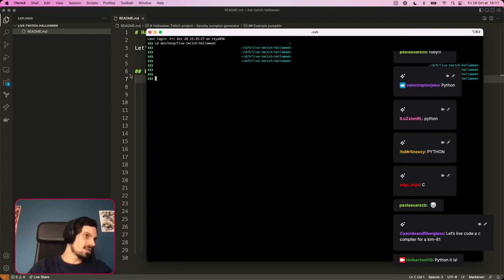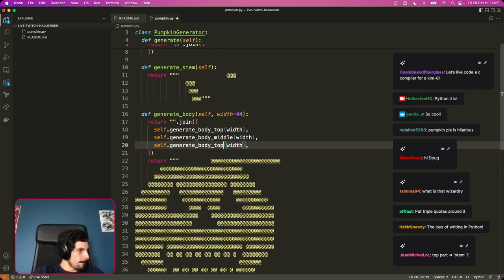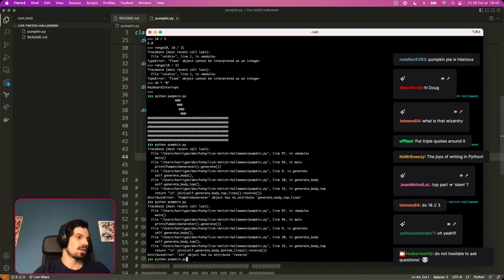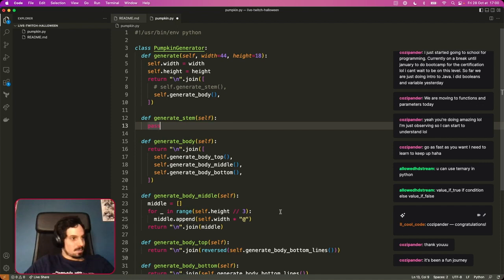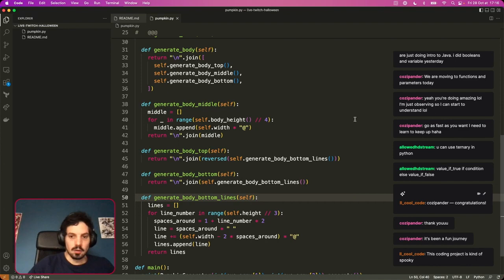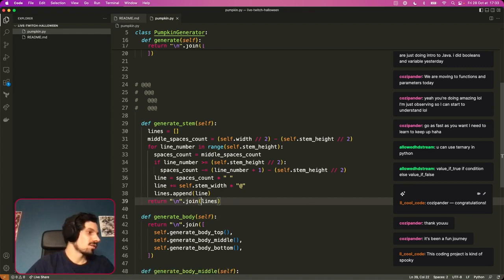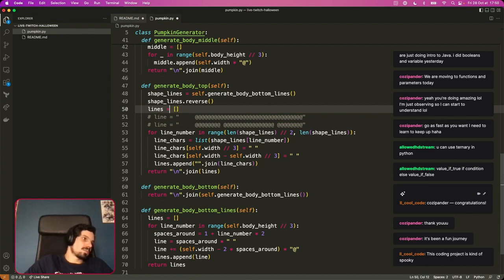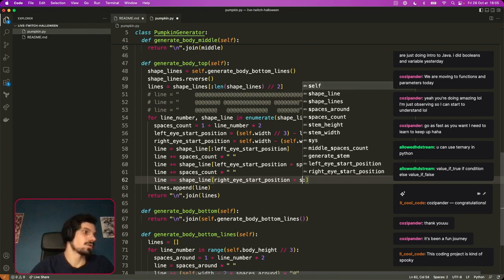Twitch - October Live Coding Session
In October 2022, we went live on Twitch for a spooky live coding session!

Between Python, Ruby, and C, viewers chose Python for Koko to build a Random Pumpkin generator!

enjoy the full replay video!
1:30 How will we tackle this?
2:30 Writing the example to the terminal
7:00 First version working, let's add some structure and start splitting pumpkin generation
15:20 Program structure generating pumpkin in 2 parts, let's generate the body shape programmatically
49:02 Pumpkin body shape done, now cleaning up the code and making the size configurable
59:00 let's generate the stem
1:23:20 the stem is now generated, let's draw the eyes
1:43:00 we got vertical eyes! Let's make them look good now
1:56:05 Eyes done, wrapping up